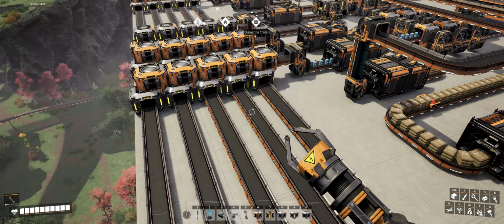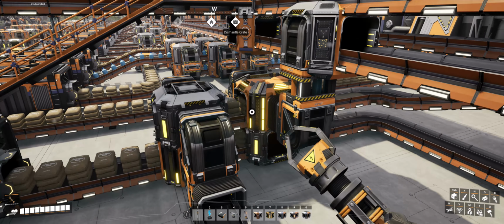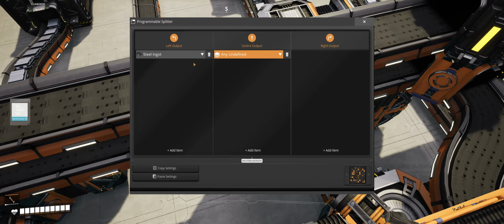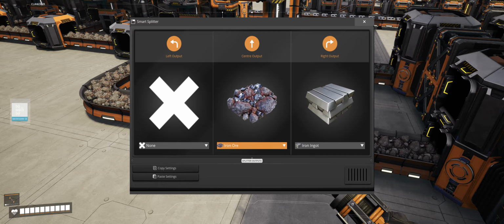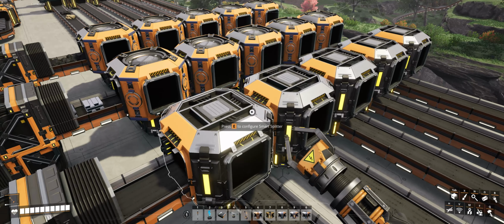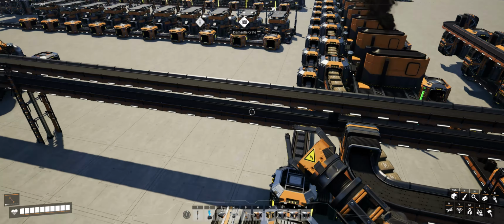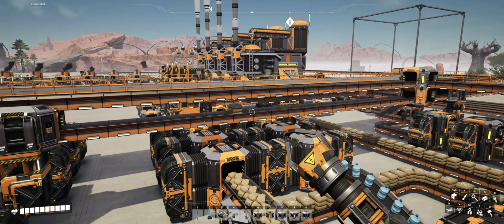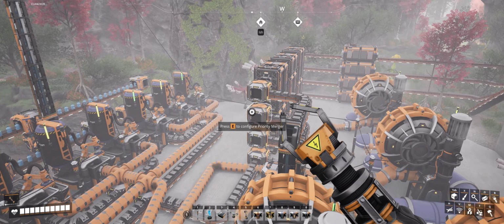Request Based Factory Design for Satisfactory